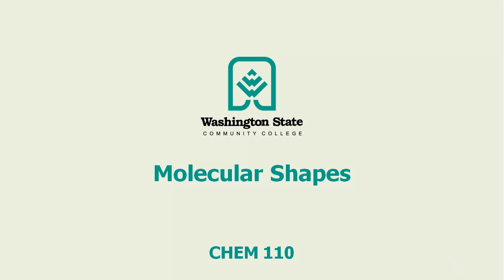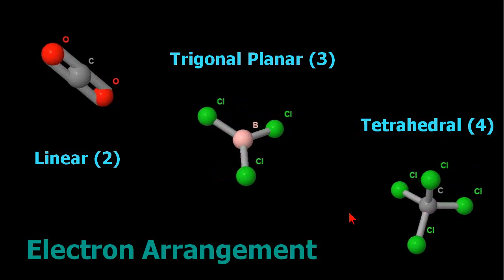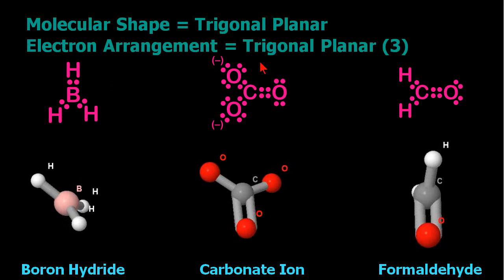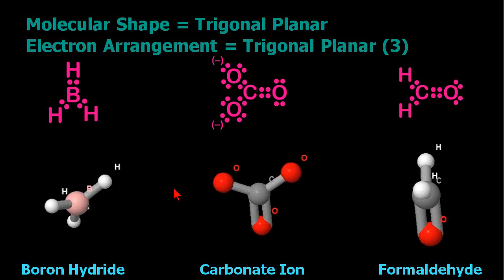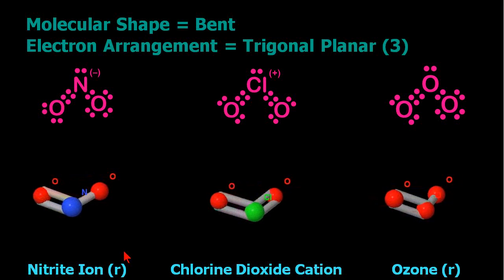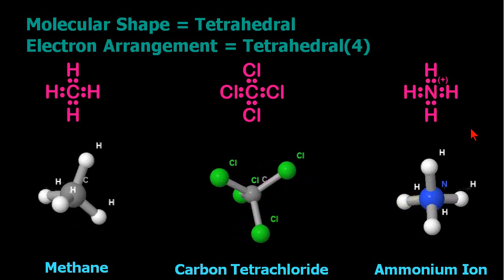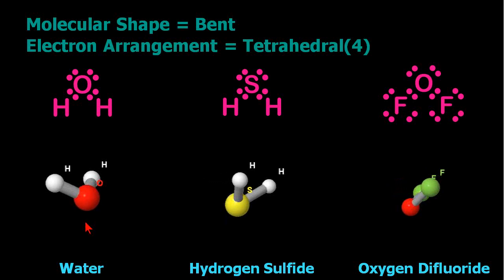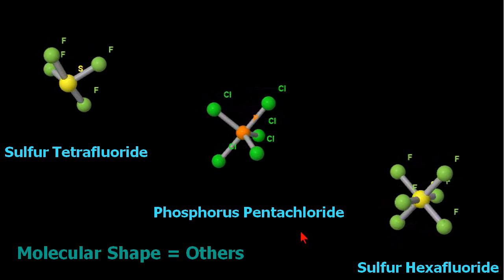Molecular Shapes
Please see HANDOUTS!!